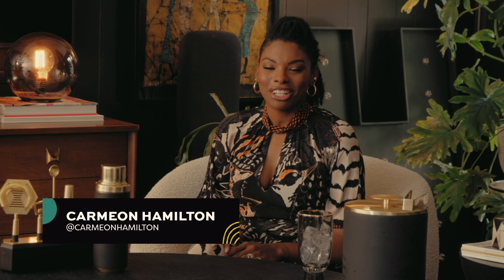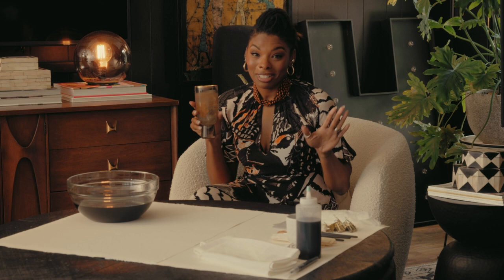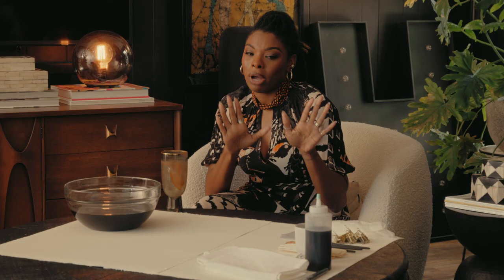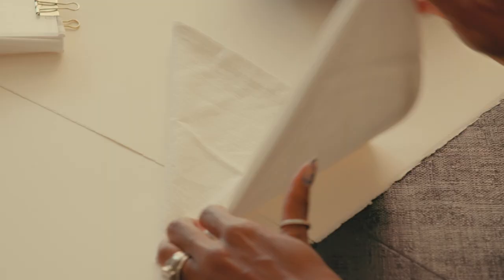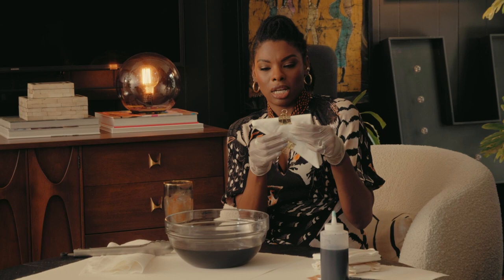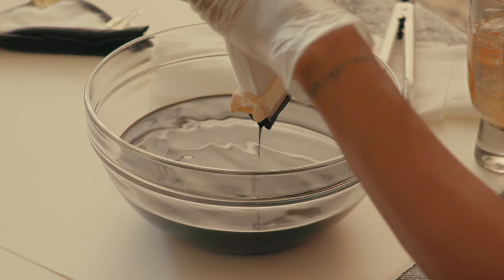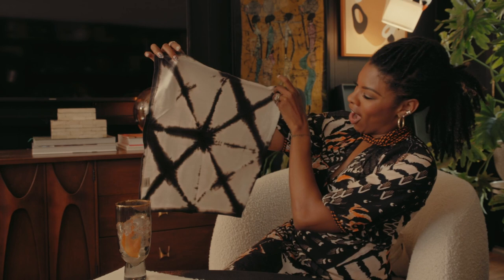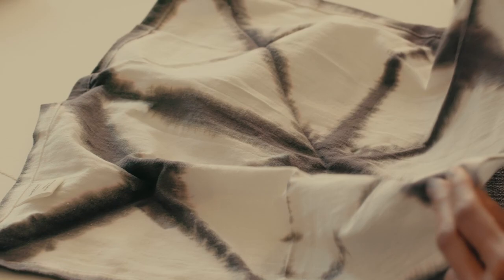Make Bold Cocktail Napkins with Carmeon Hamilton | Crafts & Cocktails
Join Carmeon Hamilton, Interior designer and Design Star: Next Gen winner, for a delicious cocktail and a fun DIY project. She’s looking to elevate her bar with a few simple crafts, and today she’s making sophisticated, hand-dyed bar napkins. Think tie-dye, but for adults. The best part? She’ll make this whole project in just the amount of time it takes to finish her cocktail. Make this delicious salty Chihuahua recipe and follow along.

Want to see more from Carmeon? Stream her show Reno My Rental on Discovery+ or watch on HGTV starting January 14th.

You can find Carmeon on Instagram @carmeonhamilton

Find new episodes of Crafts & Cocktails every Thursday here, on Handmade!